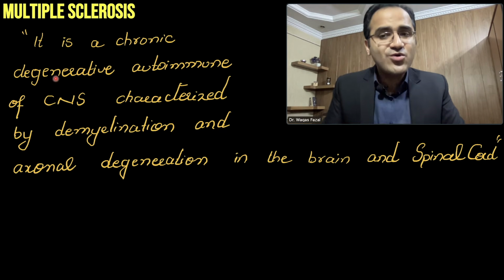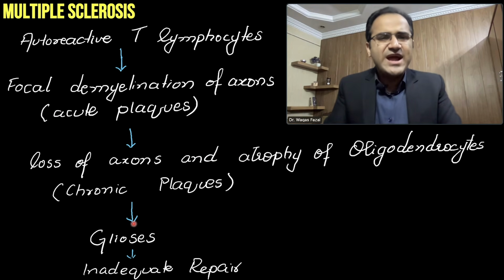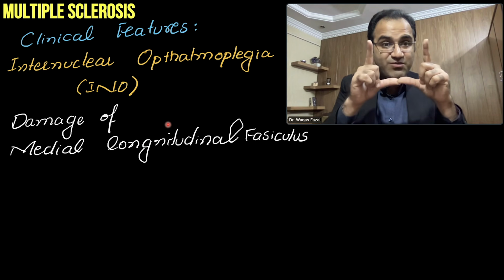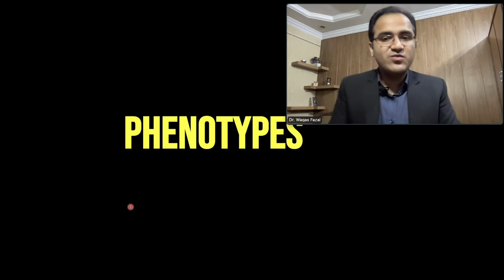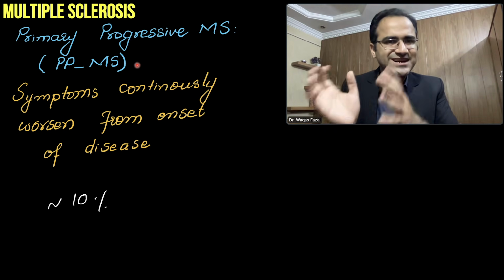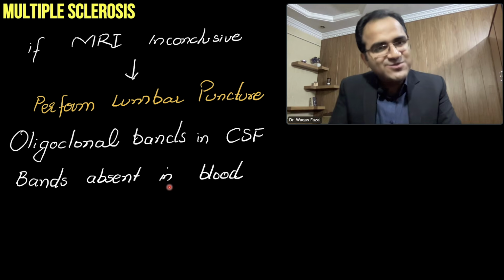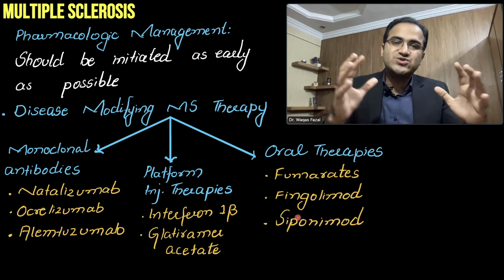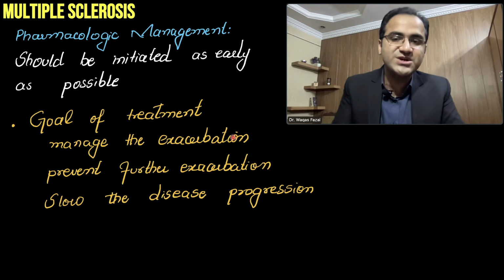Multiple Sclerosis (MS) Treatment, Symptoms, Types, Pathophysiology, Medicine Lecture USMLE/NCLEX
In this medicine lecture on multiple sclerosis i have explained in detail the treatment symptoms presentation and pathophysiology of multiple sclerosis as well as the etiology genetics and symptoms types of multiple sclerosis. This lecture focuses on important usmle step 2 ck exam points and questions as well as NEET PG and NCLEX exams.

Chapters:
0:00 Intro
1:13 Definition
2:59 Etiology
3:45 Pathophysiology
5:06 Clinical Presentation
7:44 Internuclear Ophthalmoplegia
9:24 L-hermitte Sign & Uhtoff Sign
11:29 Phenotypes (Relapsing Remitting)
12:56 Secondary Progressive
14:33 Primary Progressive Disease
15:53 Radiological & Clinically Isolated Syndrome
16:39 Diagnosis (Mcdonald's Criteria)
 17:13 MRI Findings
19:16 Treatment
20:29 Long term Management
21:18 Disease Modifying therapy
23:30 Supportive Care
25:04 Summary

multiple sclerosis made easy,multiple sclerosis types,4 types of multiple sclerosis,type of multiple sclerosis